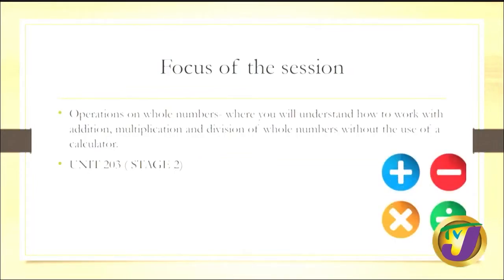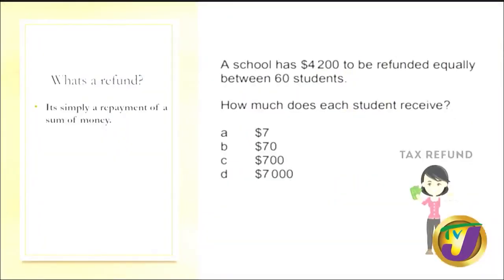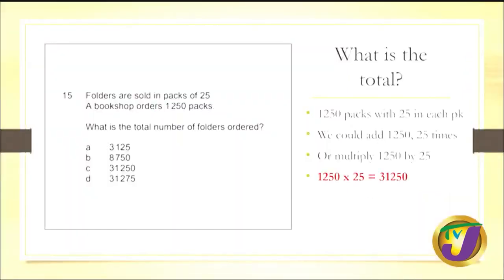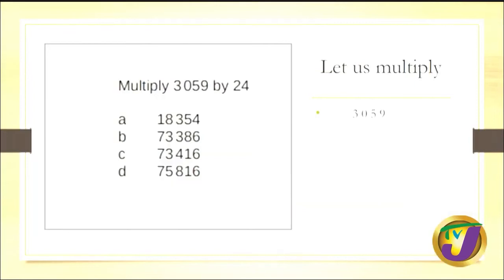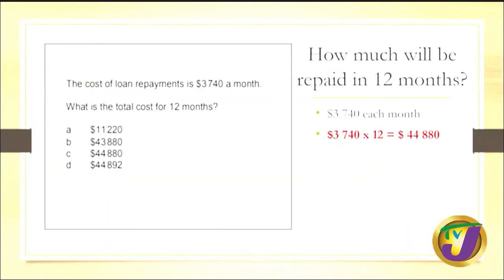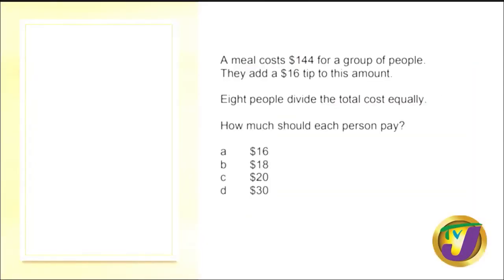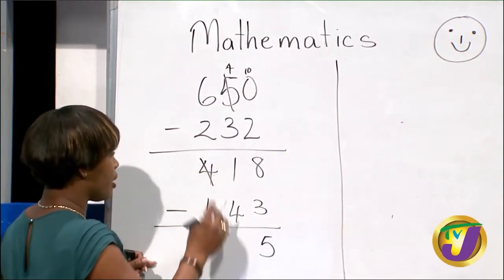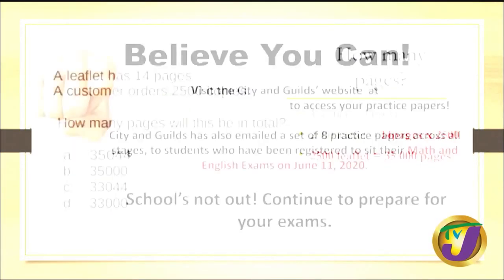City & Guilds Mathematics - Operations on Whole Numbers